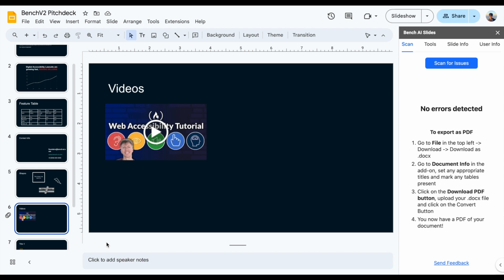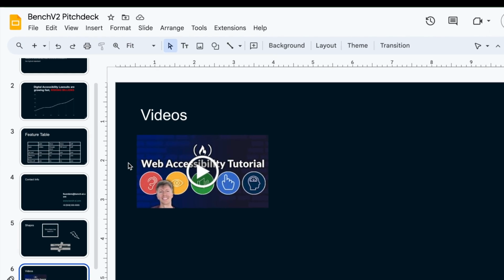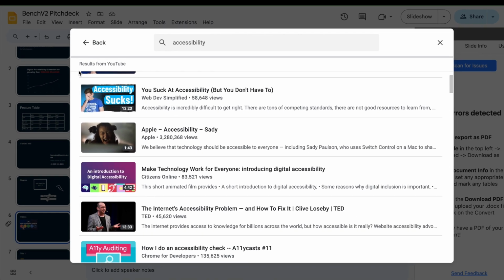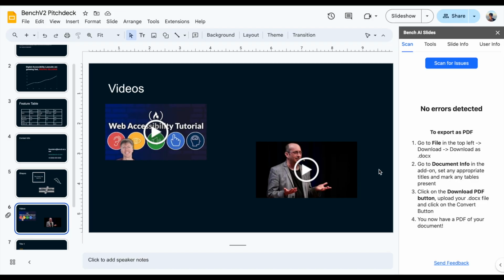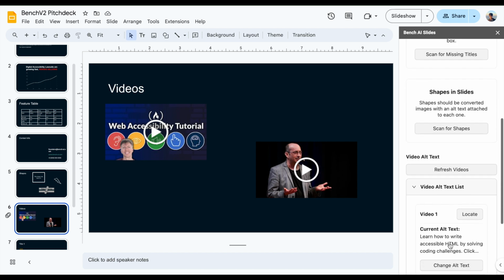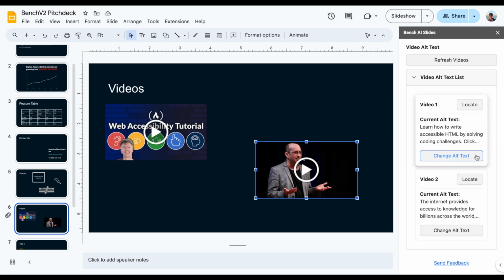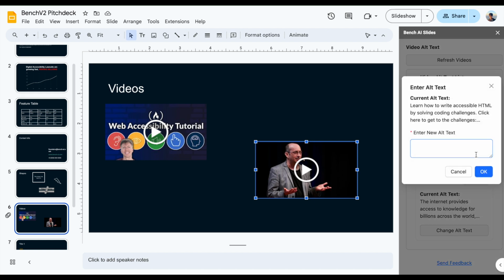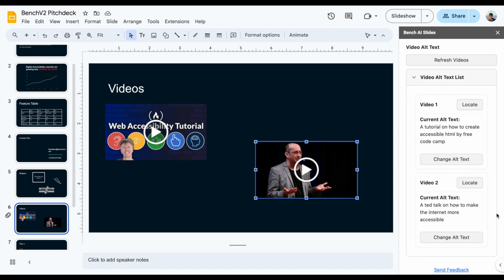Making Videos Accessible for Google Slides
How to make Videos accessible in Google Slides

available for both google docs and microsoft word.